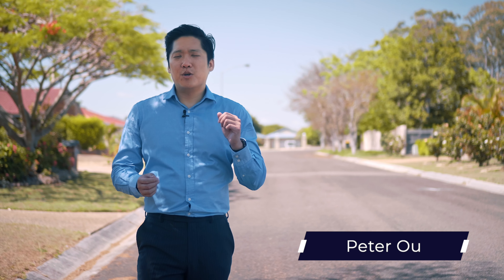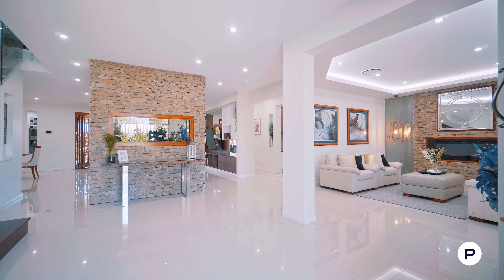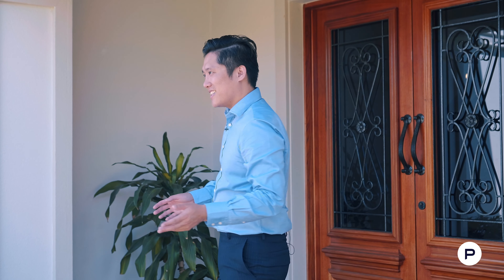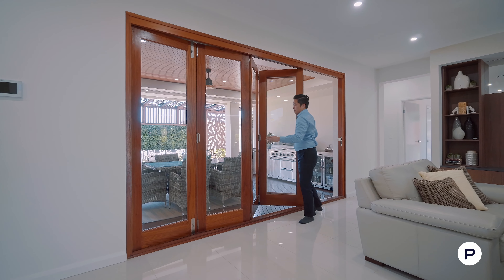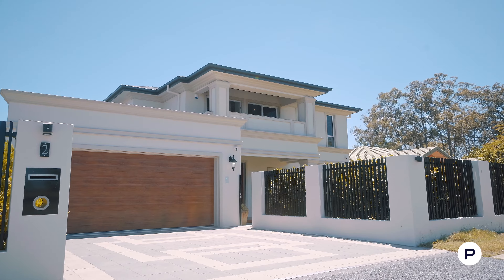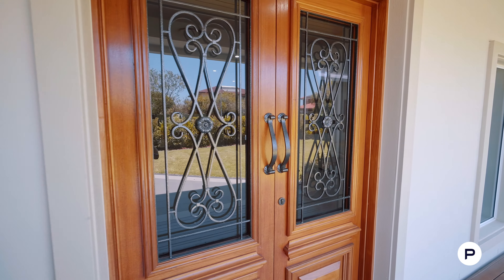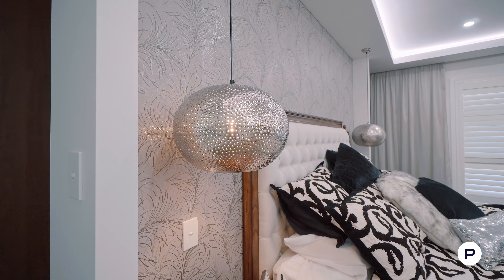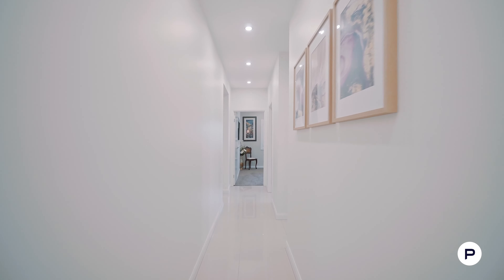Place Sunnybank: 2 Tranquil Street Sunnybank Hills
Living in Tranquility
Showcasing a brand new build and impeccable design, this executive residence boasts opulence and luxury at every turn. Constructed to exacting standards and situated on 700sqm, the home displays incredible attention to detail and a free-flowing design.

Entering inside, the interiors reveal a grand entryway adorned with stunning porcelain floor tiles, 2.7m ceilings and a built-in aquarium filled with tropical fish.

Flowing off the entryway, the formal lounge room is the perfect retreat. Featuring plantation shutters, a pressed metal wall and 1.5kW electric heater, there is no better setting to cosy up on winter nights.

Open in design and destined for everyday living the central lounge boasts a custom entertainment unit with Caesarstone. Adjoining the dining area with gorgeous pendant lights, flow effortlessly from this living zone out to the entertainer's deck via bi-fold doors.

Featuring red cedar timber, Gasmate outdoor kitchen, green wall and laser cut metal designs, this outdoor haven draws in sunlight and breezes to create the perfect entertaining area. Offering additional outdoor space to enjoy, a separate alfresco retreat with outlooks over the backyard adjoins a multipurpose workshop/studio/storage room.

Easily accessing the indoor and outdoor living spaces, the gourmet kitchen is adorned with beautiful Caesarstone benchtops, a full suite of Miele appliances, gas cooktop, butler's pantry and a picture-window splashback overlooking the picturesque gardens.

Ascending the glass-framed staircase the upper floor reveals an additional lounge with 2.55m ceilings and four lavish bedrooms.

A palatial retreat, the opulent master hosts a luxurious ensuite with a freestanding bath, his and her walk-in robes, private study and an elevated balcony. Completing the home are five additional bedrooms with walk-in or built-in robes, including two with ensuites.

Further features of this stunning residence include a ground floor study, video intercom with security gate control, security system with separate zoning to each floor, outdoor CCTV cameras with smartphone control, 8-zone Advantage Air air-conditioning with smartphone control, Vacu-Maid, 6.5kW solar system with 23 panels, Colorbond roof, fully insulated roof and walls, and red cedar front door, bi-fold door and balcony and deck ceilings.

Nestled in a small and private street, 50m from Tranquil Park, this home presents a sought-after position less than 5 minutes to Sunnybank Hills Shoppingtown and Calamvale Central Shopping Centre. Close to schools, buses, train station, Gateway Motorway, Pacific Motorway and Logan Motorway, getting in and around Brisbane is made easy.